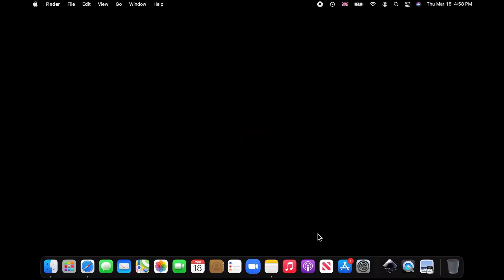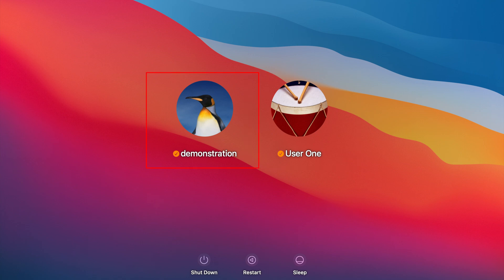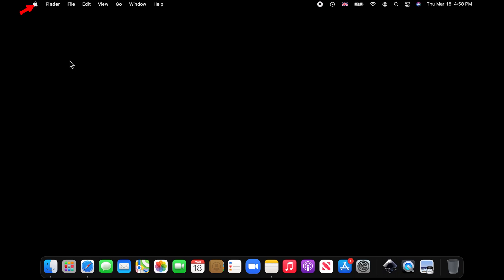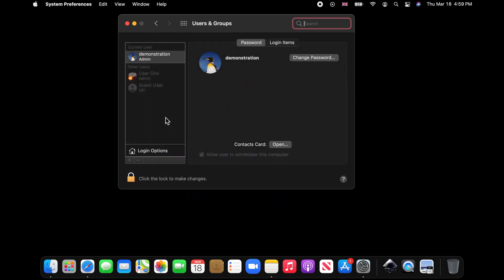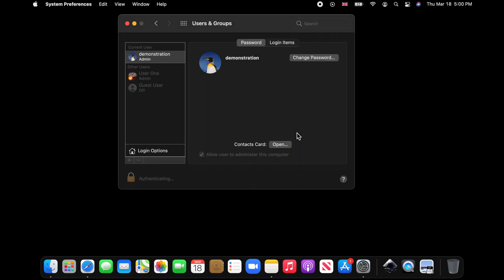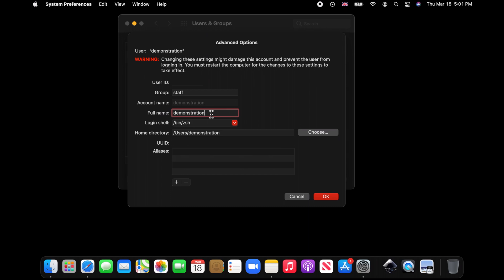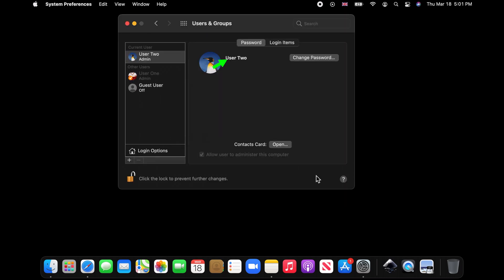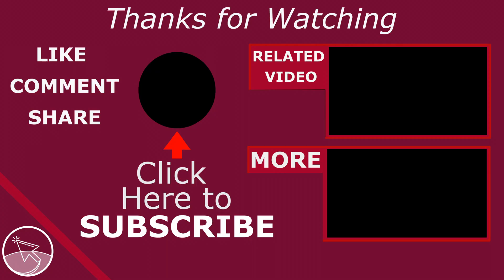How to Change a Mac User Account Login Username on MacBook (2021)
This quick tutorial shows you how to change a Mac user account login username on your MacBook in macOS Big Sur up-t-date for 2021.

0:00 How to change Mac user account login username

You Mac can have multiple user account with different usernames. These user accounts appear on the login page. This username is known as Mac computer name, account name, username, login name, or MacBook name. To change that, you would need to use Users and Groups options and be-logged in as an administrator to change the account name.

Related subjects:
How to change Mac username.
How to change Mac computer name.
How to change account username on Mac.
How to change Mac login name.
How to change Mac login username.
How to change account name on Mac.
How to change MacBook name.
How to change username in macOS.
How to change the name of your macOS account.
How to change the name of your Mac.

Applicable Apple devices:
MacBook
MacBook Air
MacBook Pro
iMac
Mac Pro
Mac mini
macintosh